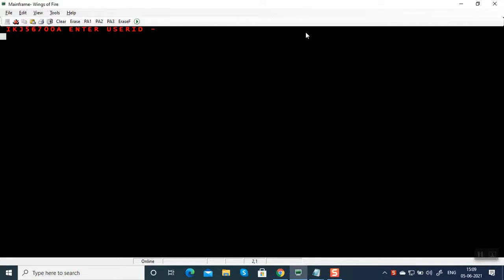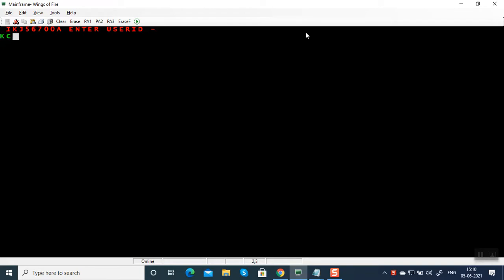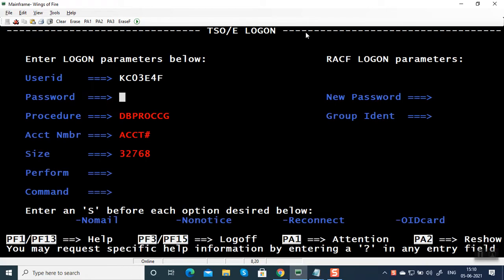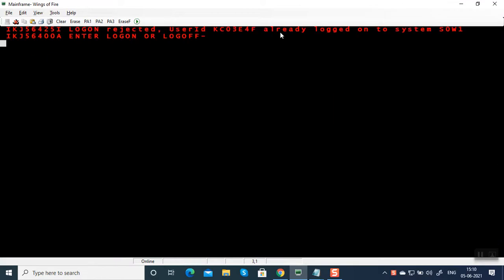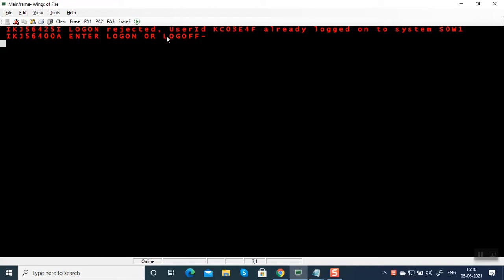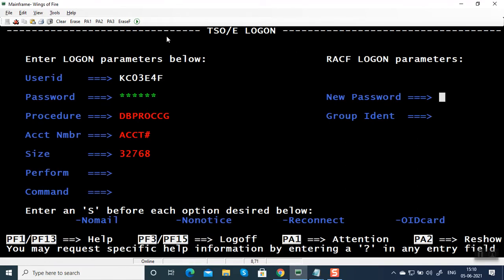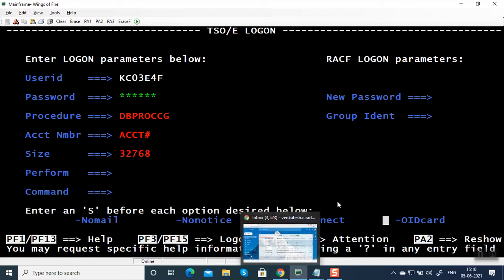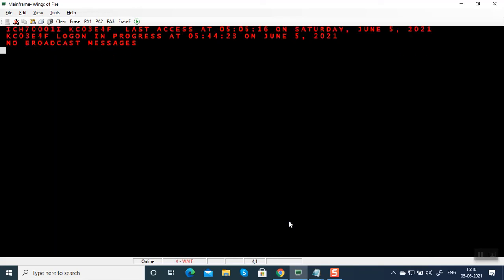TSO ISPF - TSO Reconnection Option - How to logon when it says already logged on?